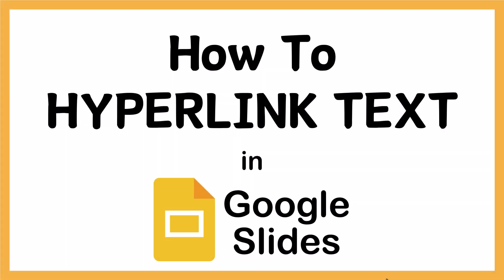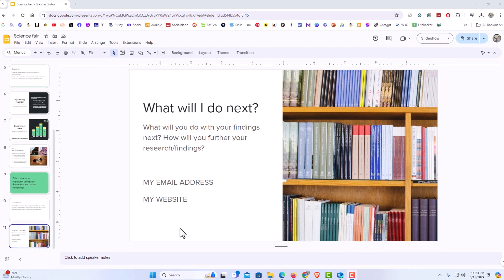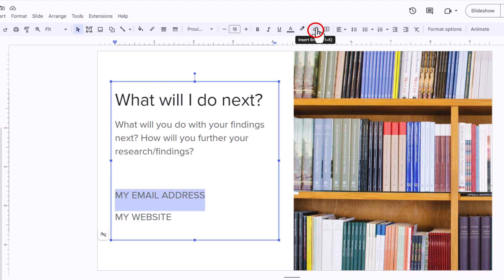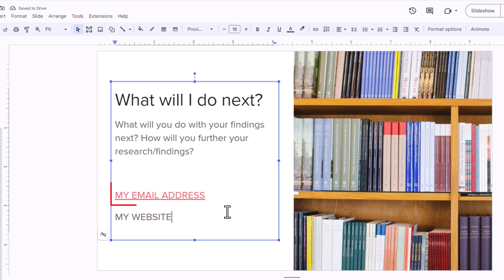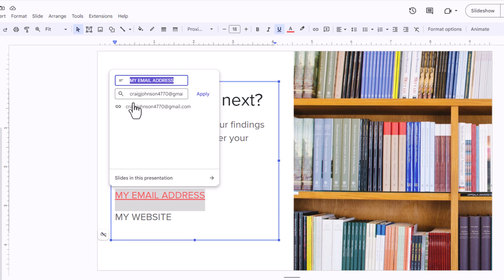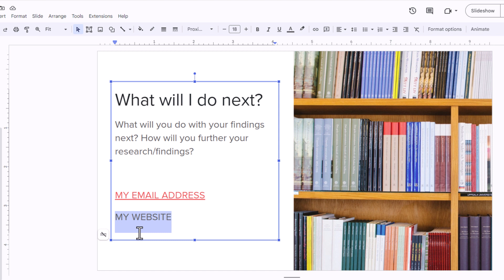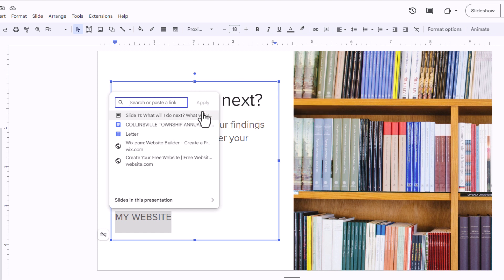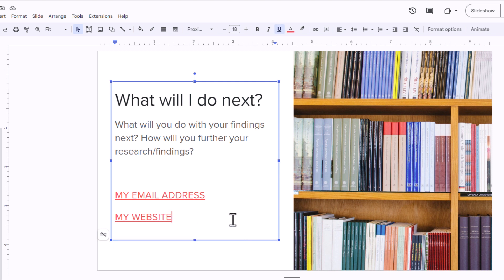How to Hyperlink Text to an Email or Webpage in Google Slides | PC Tutorial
Learn how to make your Google Slides presentations more interactive and engaging by adding hyperlinks to text. Perfect for educators, business professionals, and students, this guide will help you enhance your presentations with ease.

Whether you're creating a professional presentation or a class project, adding hyperlinks can make your slides more dynamic and informative.

Simple Steps:
1. Select the text that you want to hyperlink.
2. Click on the "insert Link" icon in the ribbon.
4. Click on "Apply".

Chapters:
0:00 How To Hyperlink Text In Google Slides
0:17 Open Google Slides
0:30 How To Hyperlink Text To An Email In Google Slides
0:40 Highlight The Text That You Want To Hyperlink
0:50 Click On The Insert Link Icon
1:03 Past The Email Address And Click On Apply
1:47 How To Hyperlink Text To A Webpage In Google Slides
1:57 Highlight The Text That You Want To Hyperlink
2:07 Click On The Insert Link Icon
2:17 Past The Email Address And Click On Apply